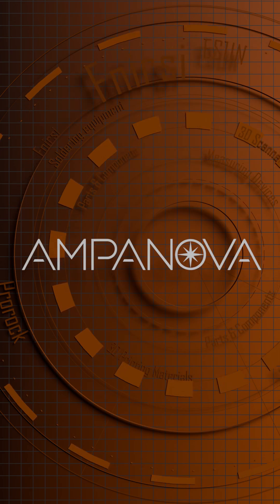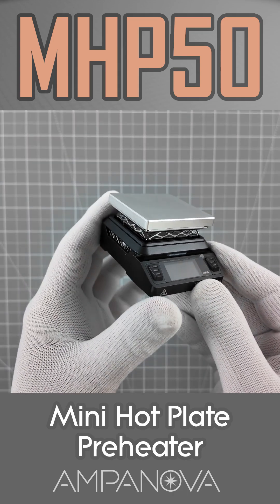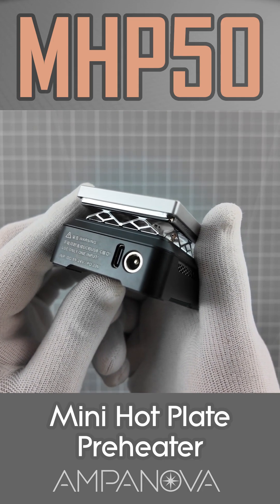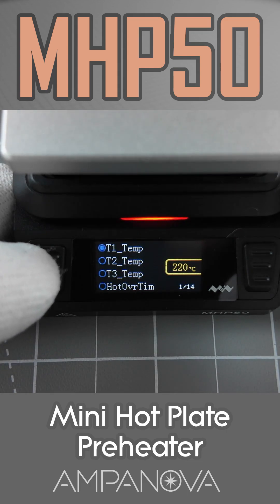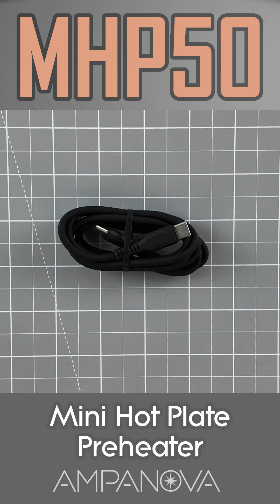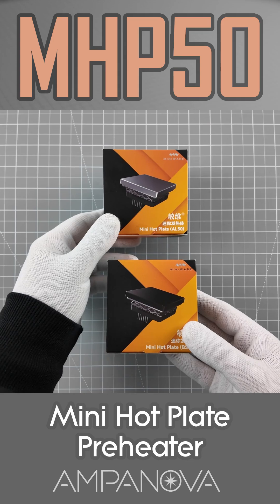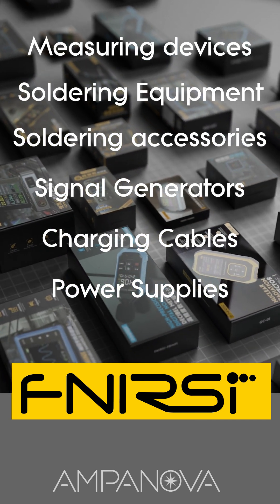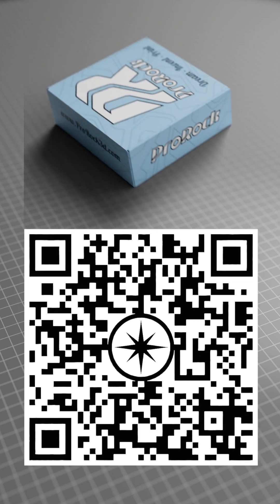Miniware MHP50 Mini Hot Plate Preheater – Precision Soldering for Electronics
Introducing the Miniware MHP50 Mini Hot Plate Preheater – a compact and efficient solution for precise soldering and desoldering of SMD components. Whether you're assembling PCBs, reflowing solder paste, or conducting repairs, the MHP50 offers rapid heating and customizable temperature profiles to meet your needs.
Key Features:
    • Adjustable Temperature Range: 100°C to 350°C, with ±3% stability.
    • Fast Heating: Reaches 300°C in approximately 150 seconds using a 24V DC power supply.
    • Dual Power Inputs: Compatible with DC 19-24V (up to 150W) or USB-C PD 20V (up to 100W).
    • Smart Modes: Includes preset temperatures, heating curves, tilt protection, and automatic sleep.
    • Customizable Heating Profiles: Create multi-phase temperature ramps for reflow soldering.
    • Portable Design: Compact 50mm x 50mm heating surface, ideal for mobile applications.
    • Removable Heating Plate: Choose between aluminum alloy or brass with nano-ceramic coating for easy cleaning and replacement.
Enhance your soldering setup with the Miniware MHP50 – the ideal choice for professionals and hobbyists seeking precision and portability.